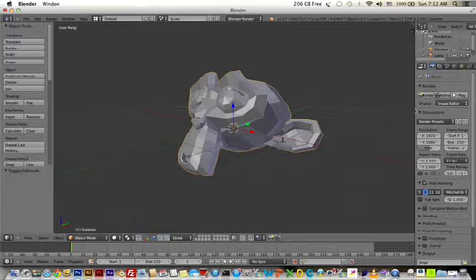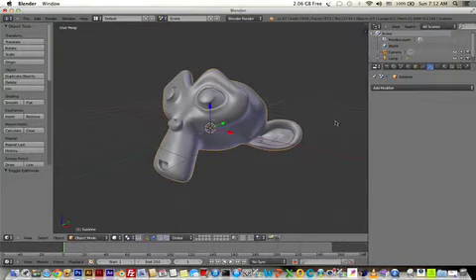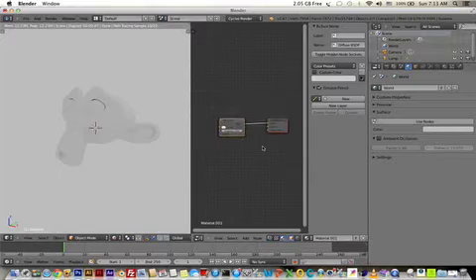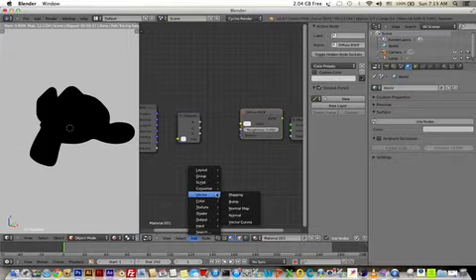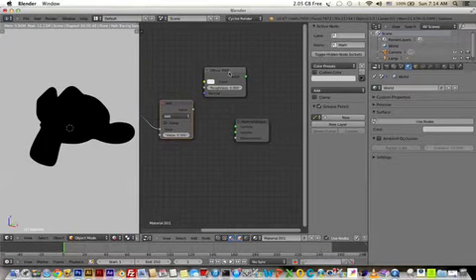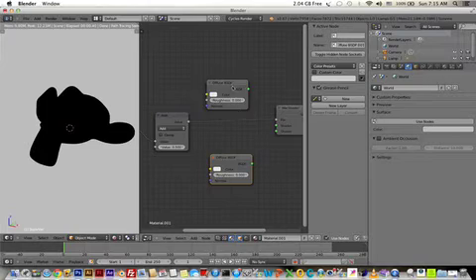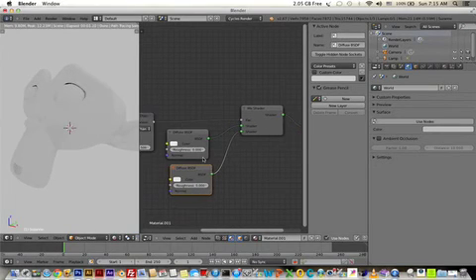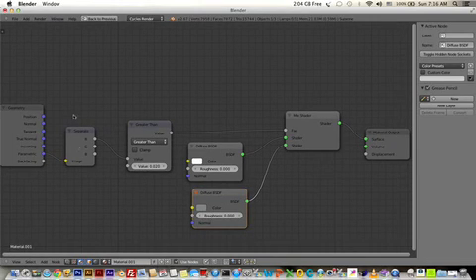Cycles Wireframe render Blender 2.6